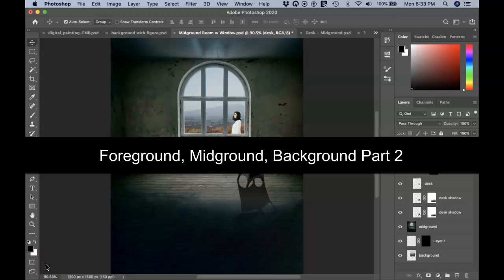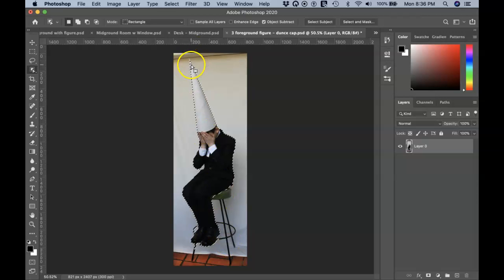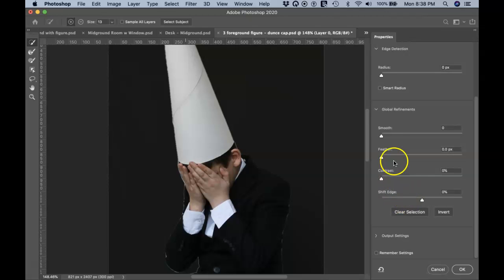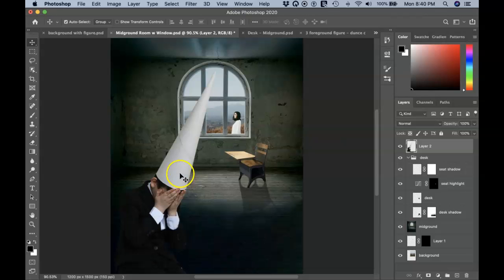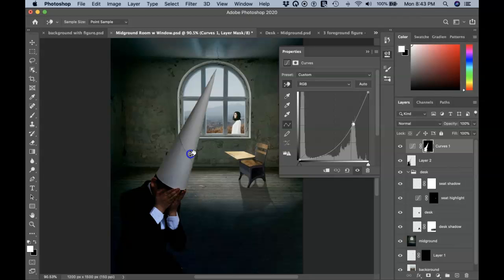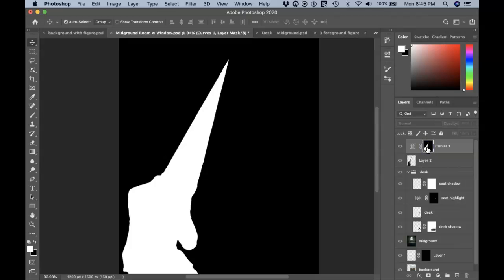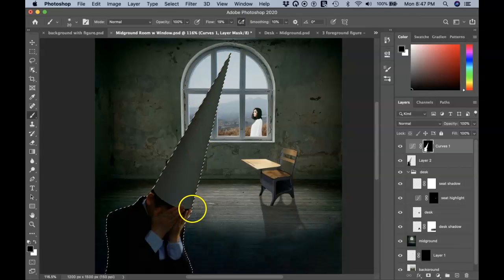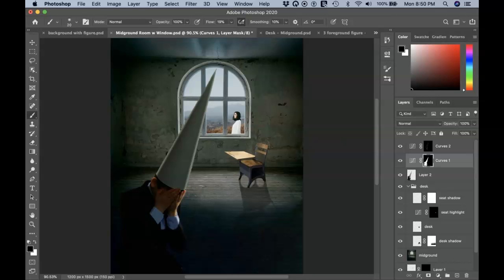Foreground, Midground, Background Part 2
Part 2 - working with Photoshop selections, masks, and adjustments to create a classic foreground, midground, background composition.